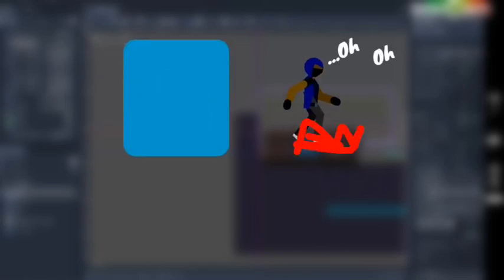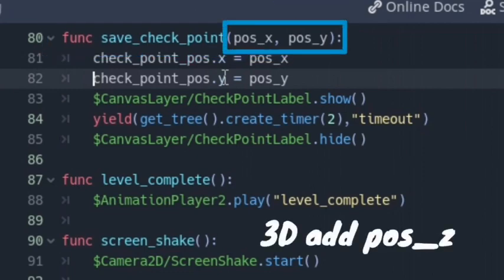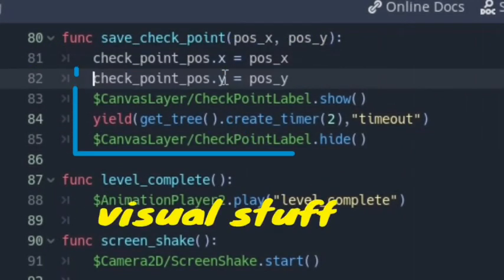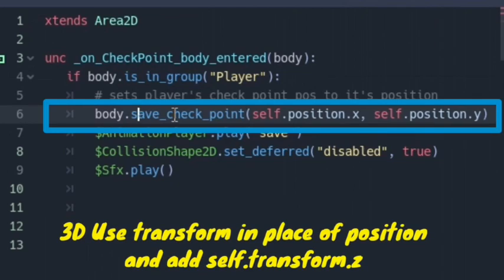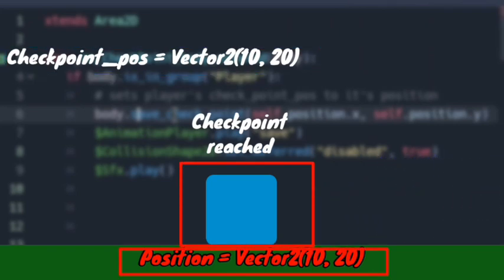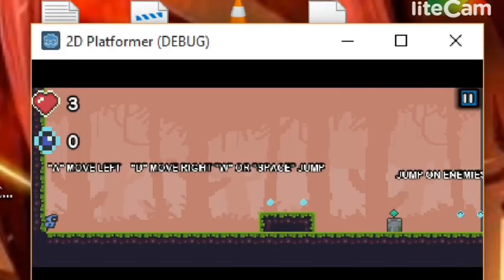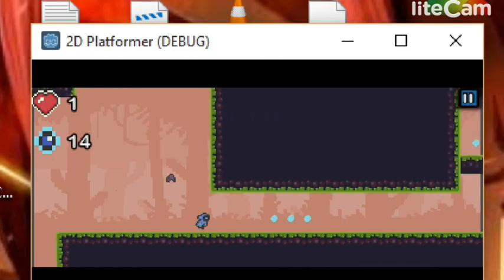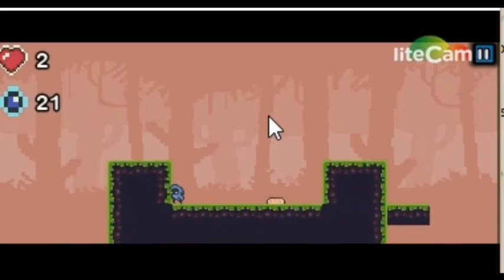Checkpoint Godot Engine Tutorial 2D And 3D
Hi. If your making a game and it's a platformer or stuff. You might wanna add a checkpoint so your players don't get to start the game from the beginning every time they lose. I'm walk you through and help you make that possible in this video.
This is applicable to both 3D and 2D so yeah watch it 😁✌🏽.
Godot Engine Checkpoint Tutorial.

Peace 😁✌🏽

Peace✌✌✌✌